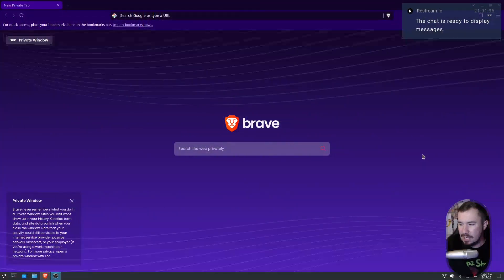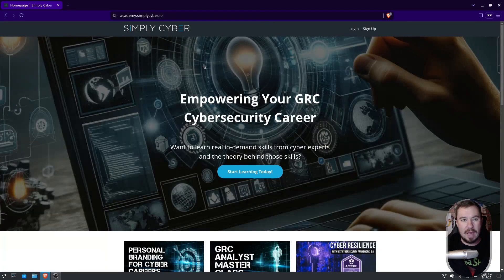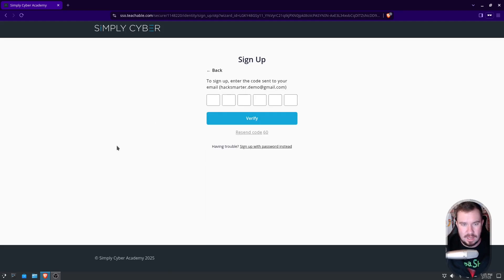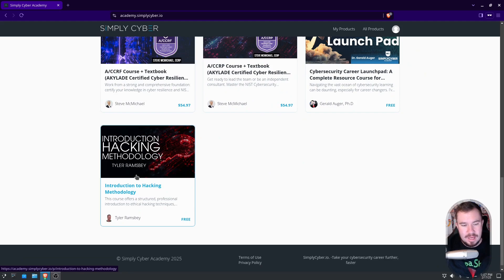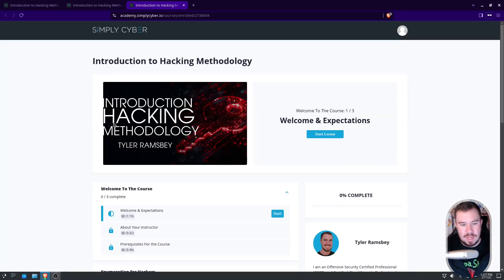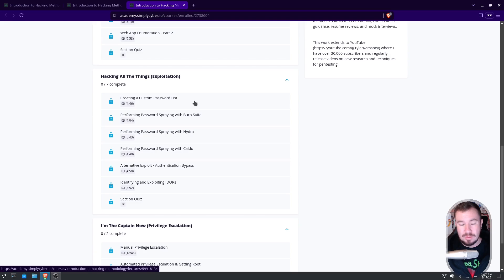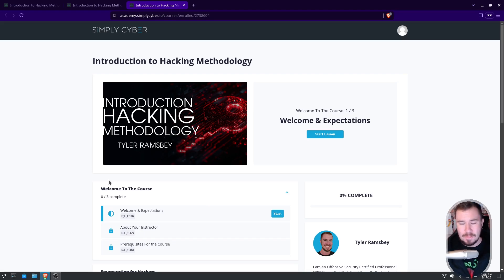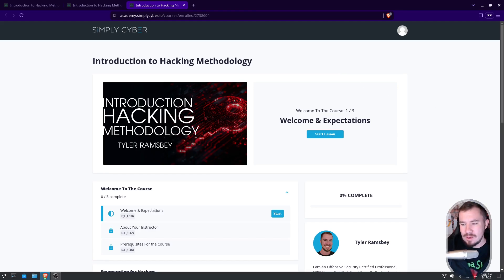My FREE Hacking Course is Available Now!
📚 Resources:
Enroll in my Courses (search for Tyler Ramsbey)

I have partnered with Simply Cyber to bring you FREE courses on ethical hacking and pentesting and I'm excited to announce that my first course is here!!

All the info is in the video - see you in class!